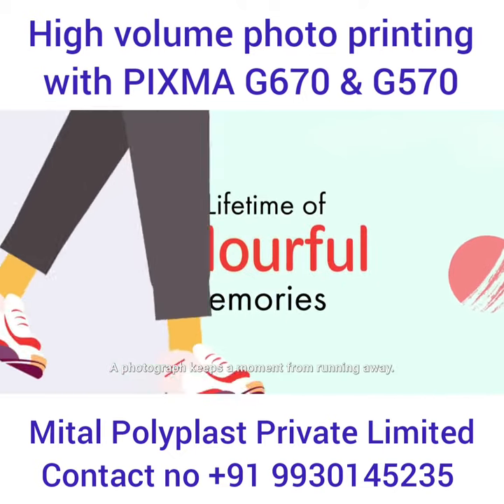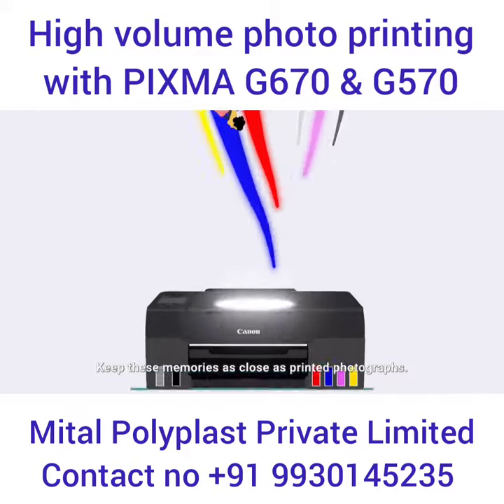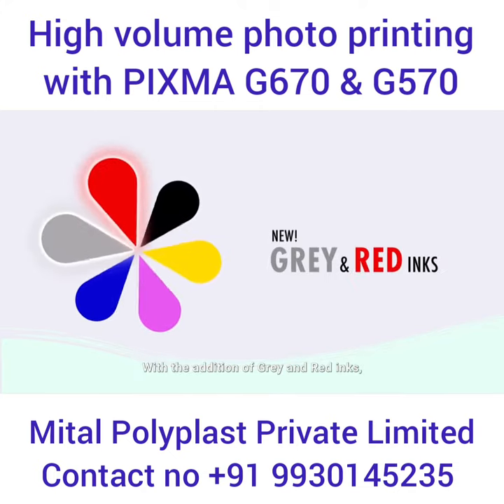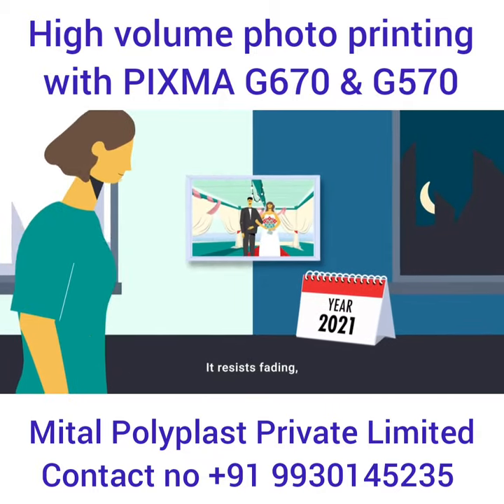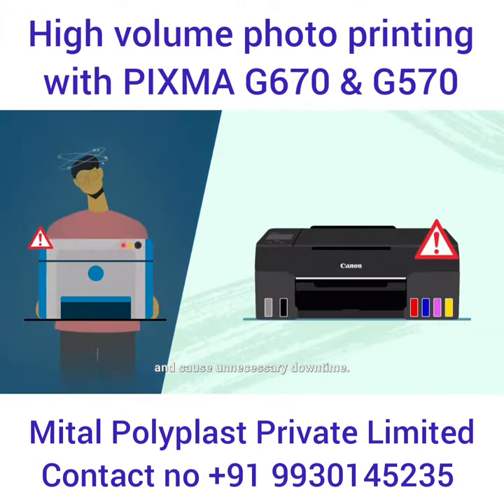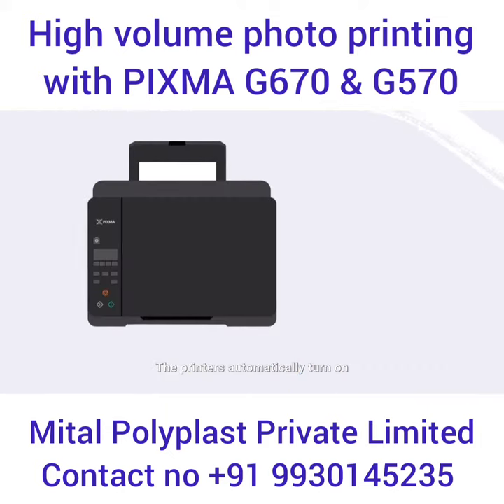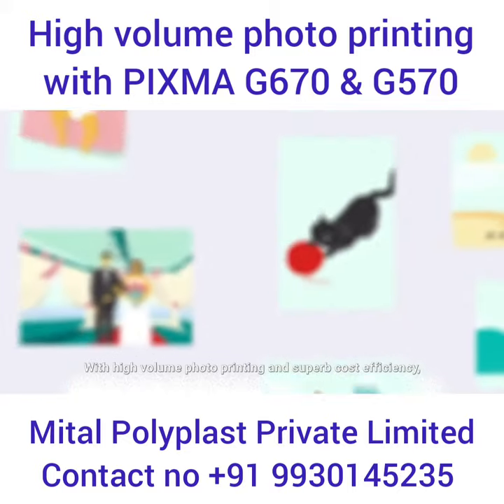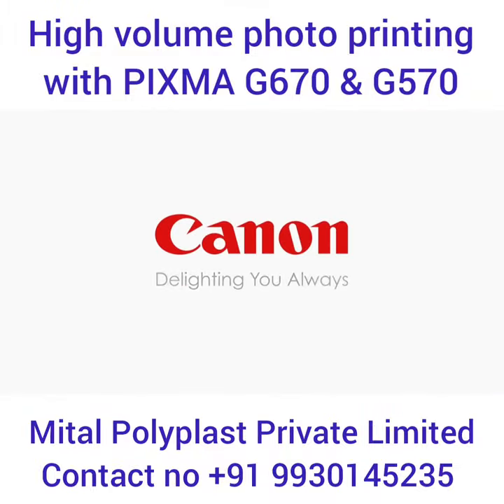High volume photo printing with PIXMA G670 & G570 - Canon Authorized Dealer- Mital Polyplast Pvt Ltd